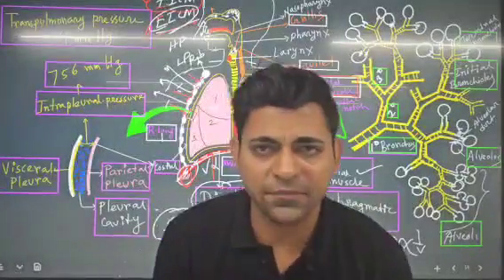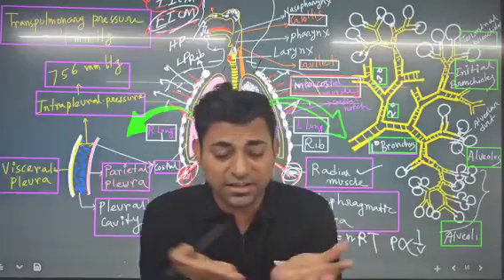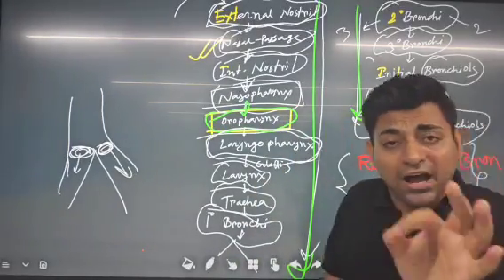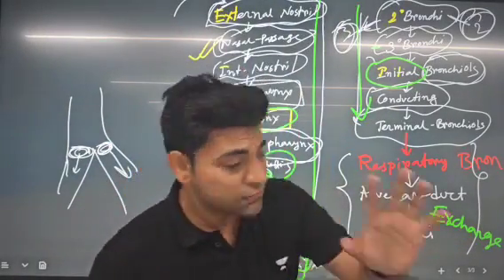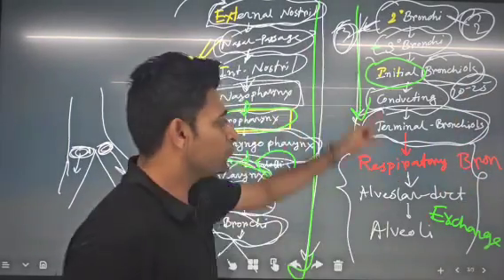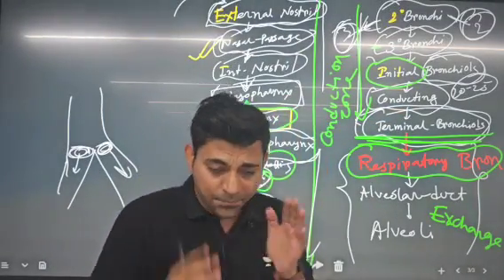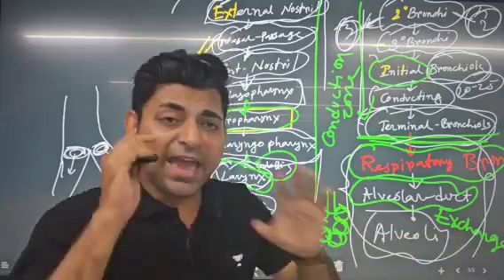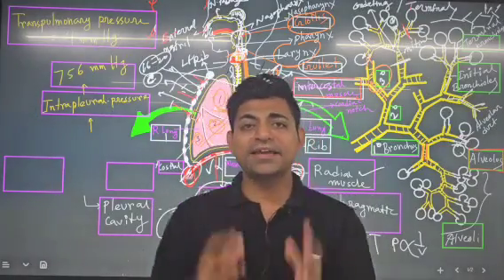A glimp of breathing and exchange of gases./ Biswajit Ghosal / Unacademy